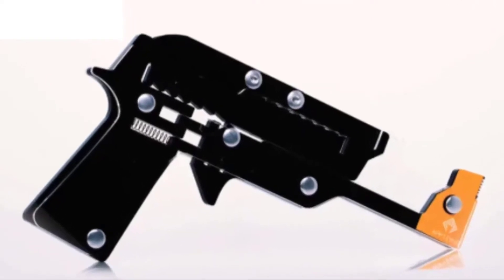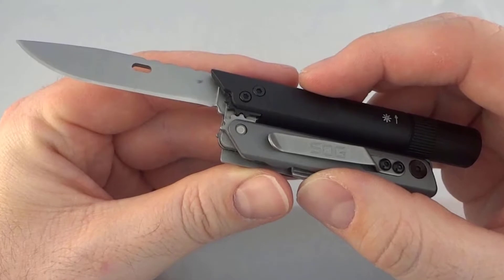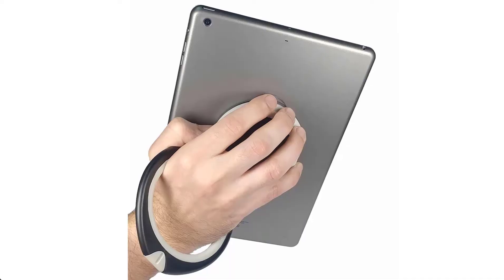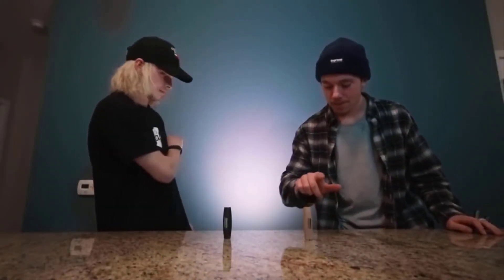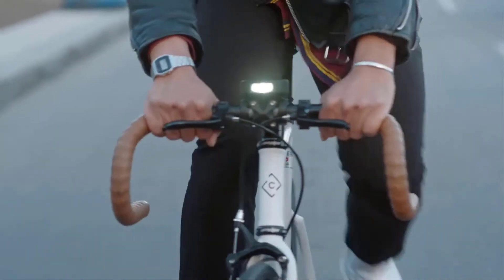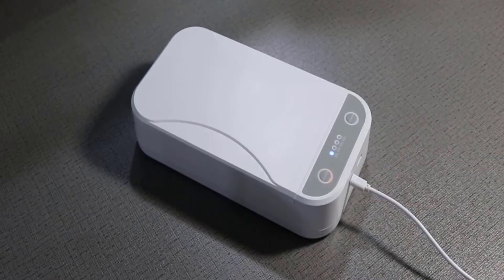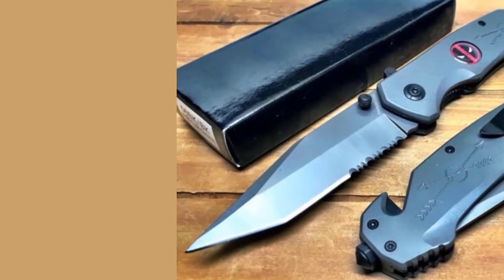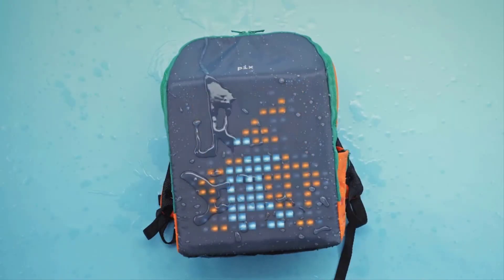tech video 31